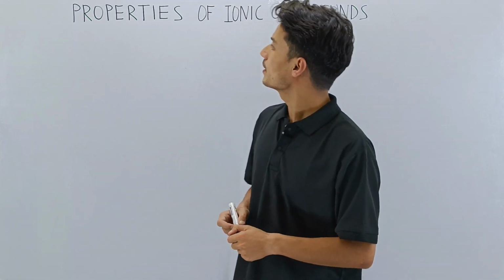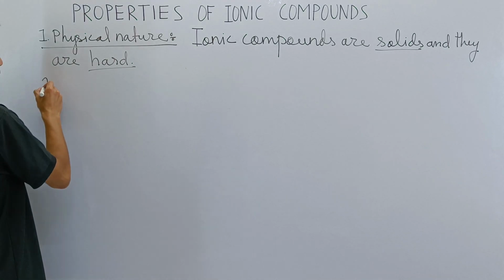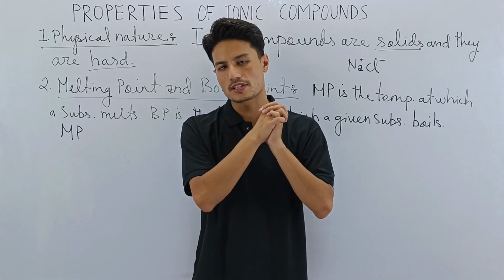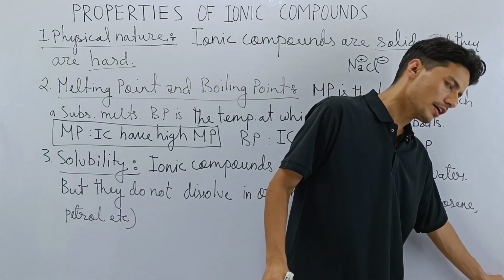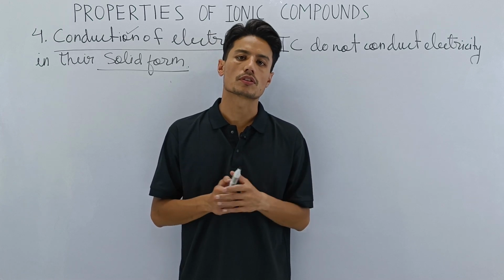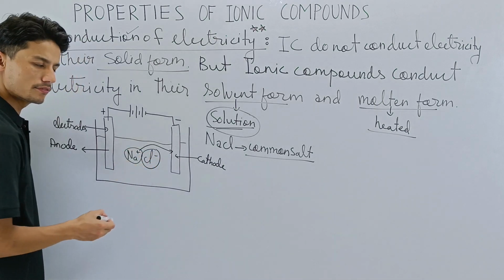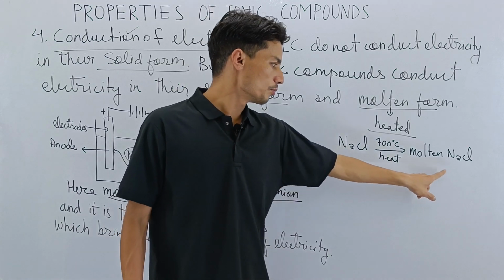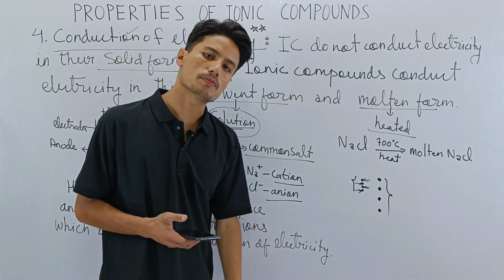Properties Of Ionic Compounds / Class 10 / Science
In this video, we will be discussing the properties of ionic compounds for Class 10 Science, following the NCERT curriculum. Ionic compounds are formed when a metal reacts with a non-metal, resulting in the transfer of electrons and the formation of ions. We will explore the physical and chemical properties of ionic compounds, including their melting and boiling points, solubility, and conductivity. Understanding the properties of ionic compounds is crucial for students of Class 10, as it forms the foundation of chemistry and is essential for further studies in the field. This video is designed to help students understand the concepts clearly and easily, with the help of simple explanations and examples. Watch till the end to learn more about the properties of ionic compounds and to ace your Class 10 Science exams!